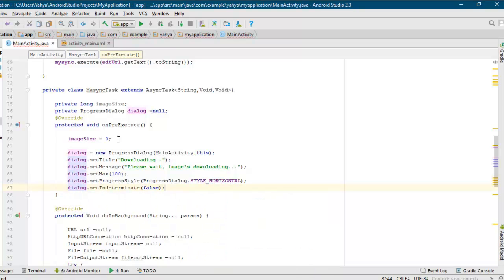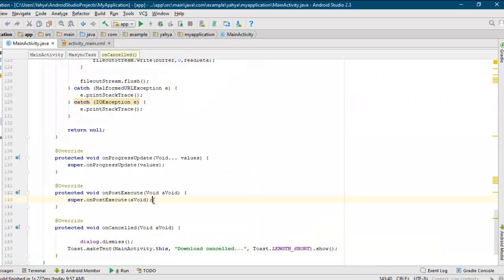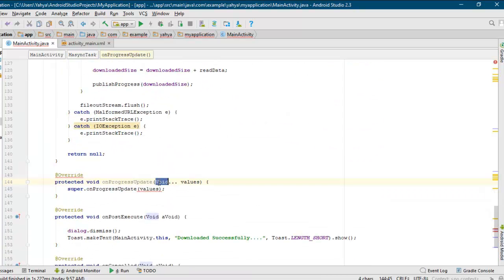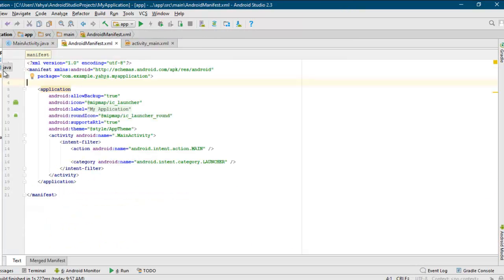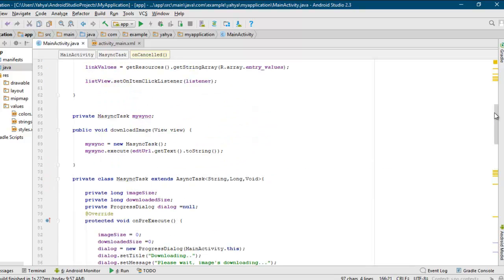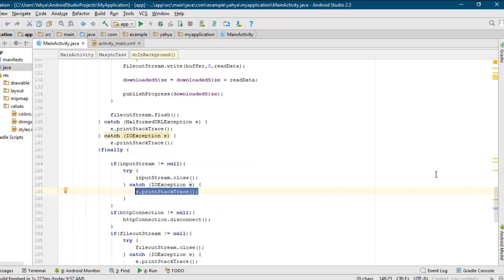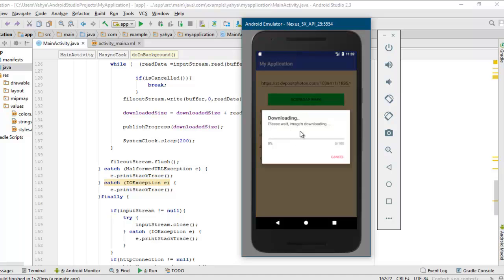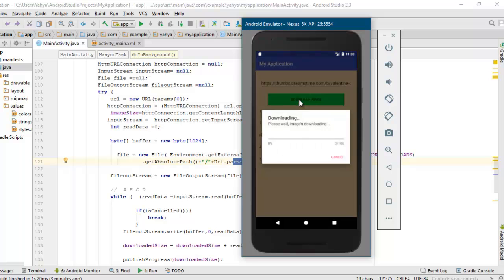Showing the percentage of downloading image using progressDialog in android studio.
How to calculate and showing the percentage of the downloadeing image using progressDialog.